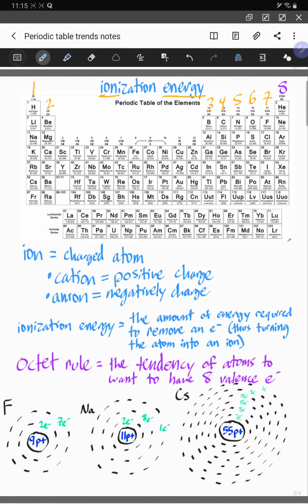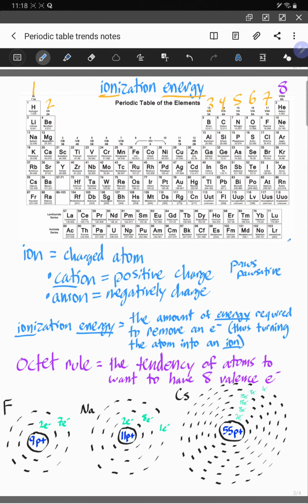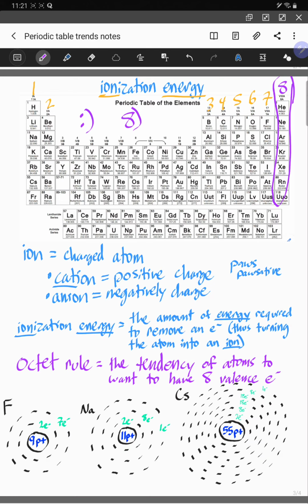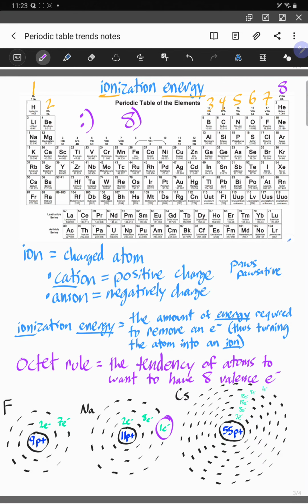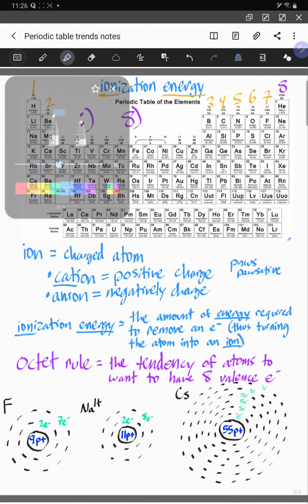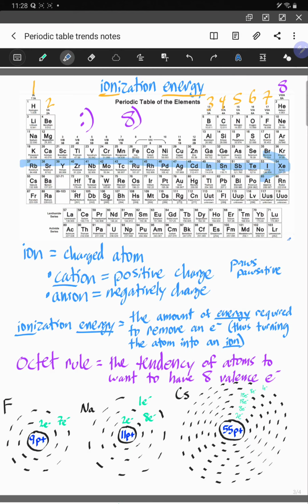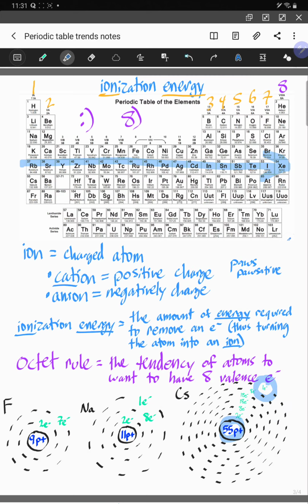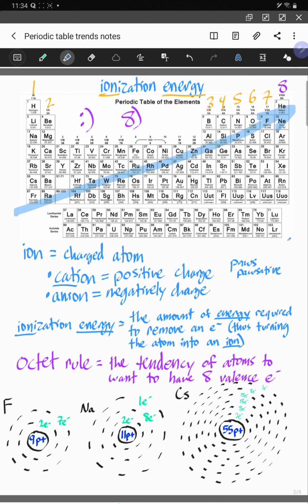periodic table trends: ionization energy